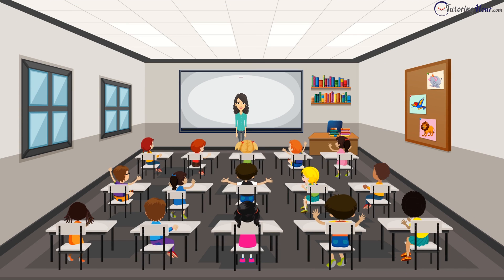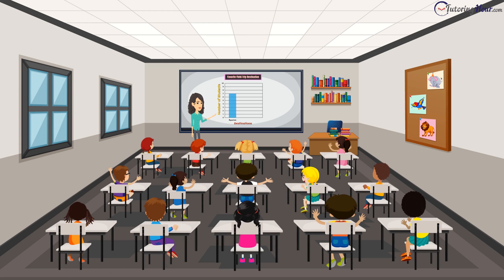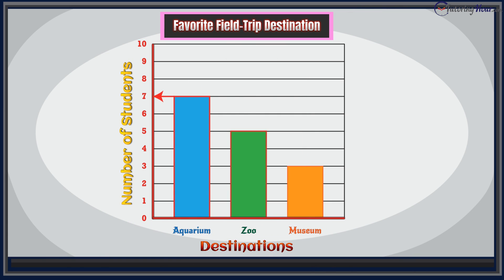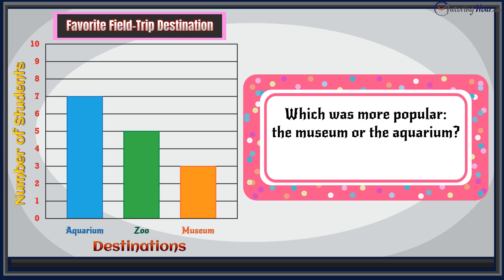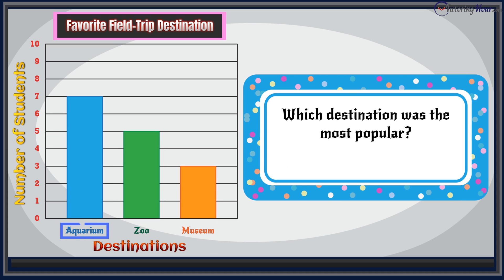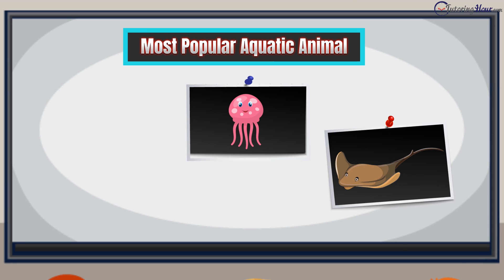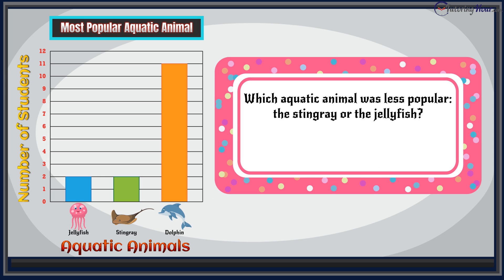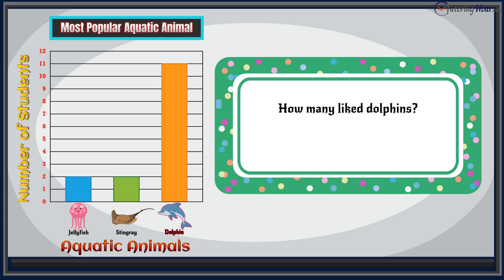Bar Graphs for Kids (Grade 1 and Grade 2) - Learn How to Read and Interpret Bar Graphs.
Do you know how to read a bar graph? Do you know the parts of a bar graph? This video lesson on reading bar graphs is here to add some pizzazz to your learning. With real-life examples, the bar charts come with three categories to compare. Packed with simple questions about the total number of data points, how many in each category, and how many more or less to answer, this video lesson is just the thing your grade 1 and grade 2 kids need to excel in interpreting bar graphs. Break away from the humdrum of learning with interesting animations that keep your kids entertained while they learn!